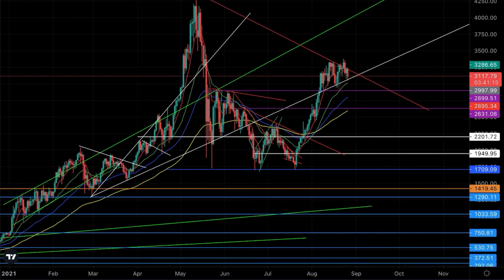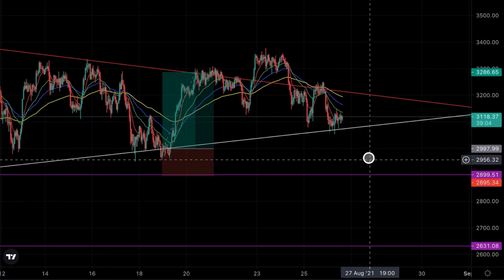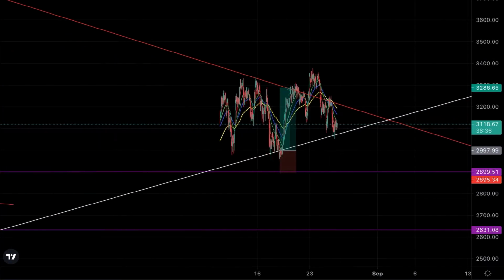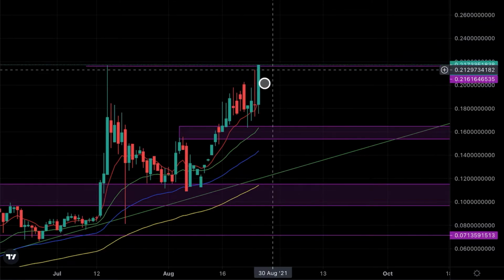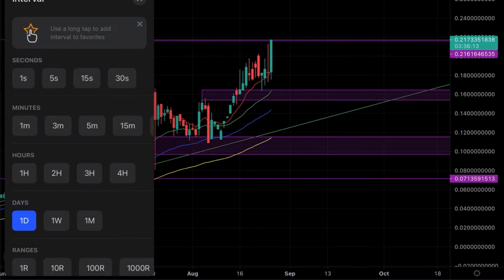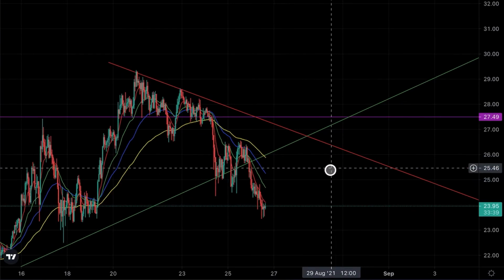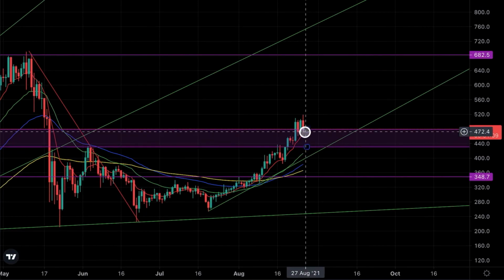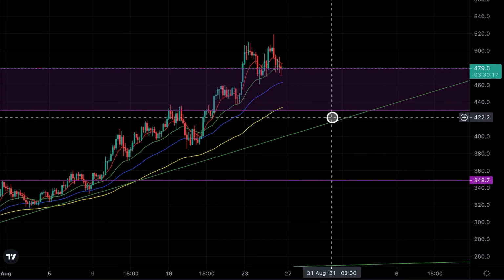Altcoin Analysis ETH, HEX, DOT, BNB August 26 2021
In this video we analyze ETH, HEX, DOT, and BNB technically to determine what our trading ranges are. If you are unfamiliar with technical analysis please refer to this playlist in order to make better use of the content in this video.